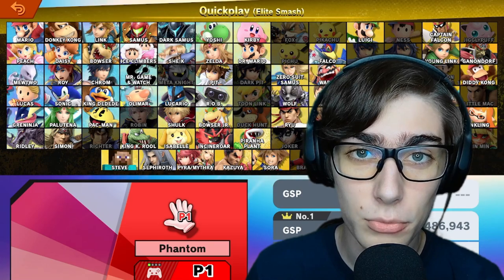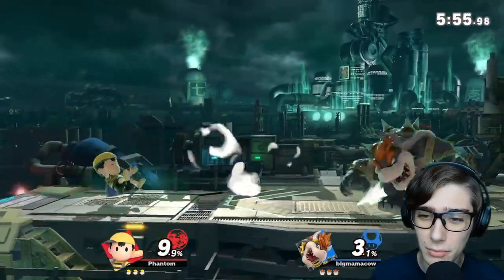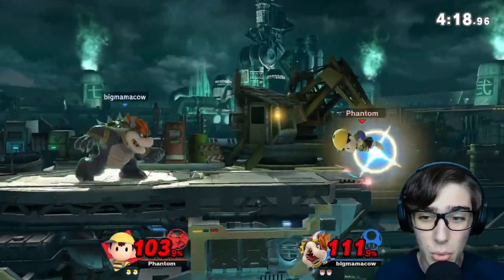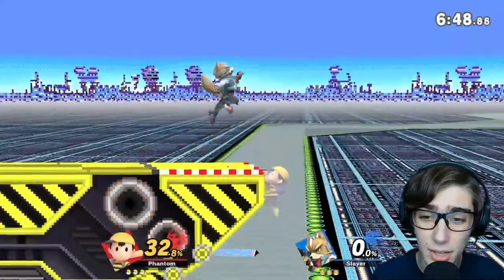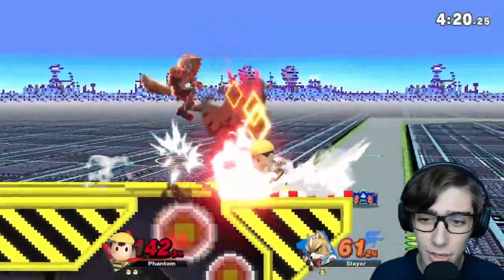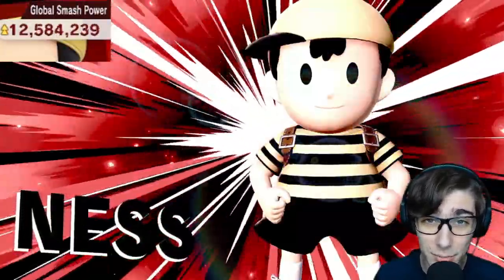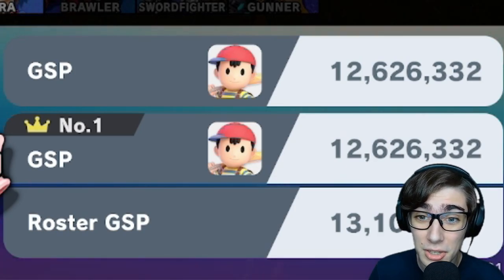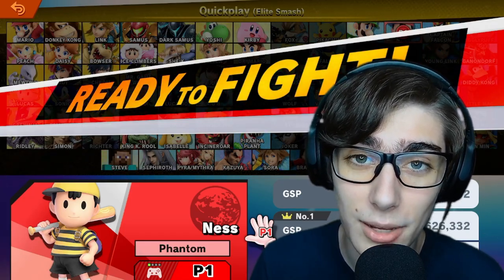NESS BLOWS YOUR MIND (Road to Elite Smash #58)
He just kept on yoing. In this video, I attempt to get the PK Fire spamming boy genius, Ness into Elite Smash. With so many tools to render his opponent useless, it's only a matter of time before he claims the Elite Smash crown for himself!

0:00 Ness the Yoyo Master
0:06 Intro
0:58 Vs Bowser
2:45 Vs Fox
5:38 Closing Thoughts
6:53 Outro